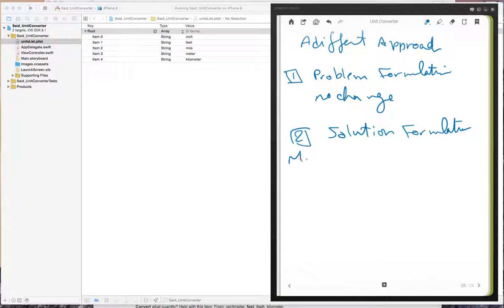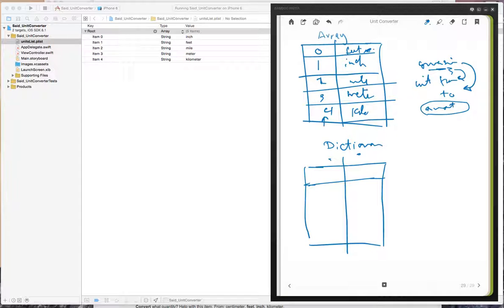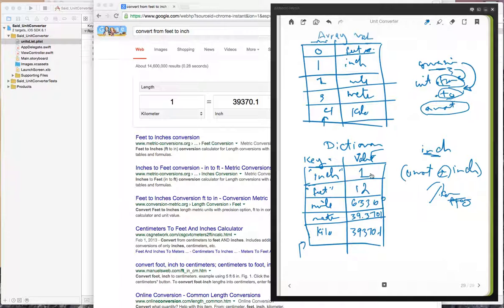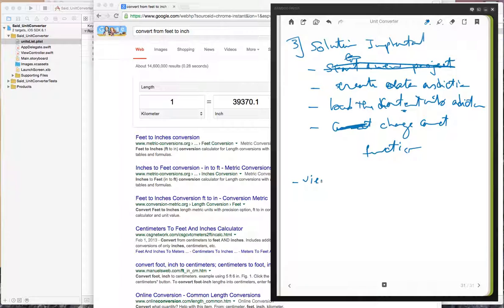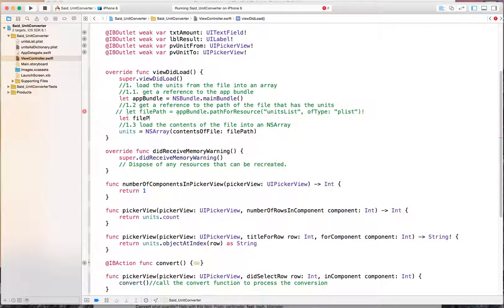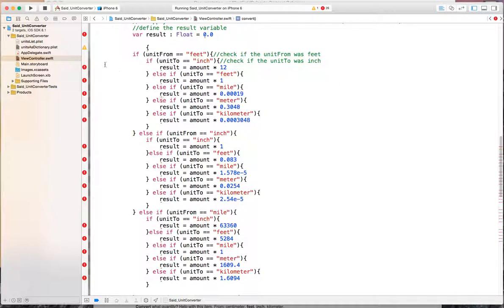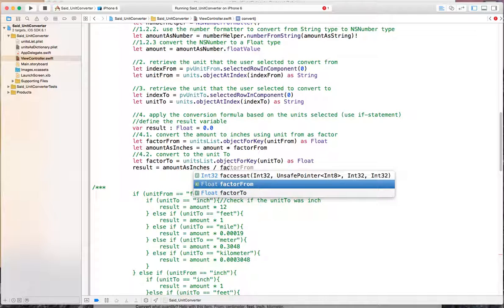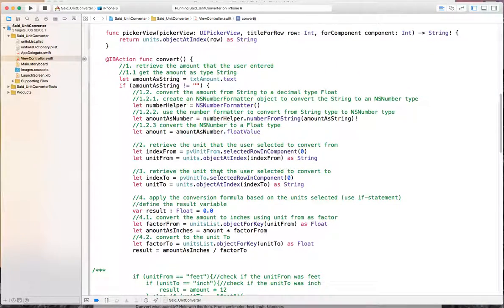IT1045C: Module 3 - Unit Converter - Advanced - Using Dictionary 11/11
This is an advanced topic and covers the use of Dictionary type instead of Array type to model the units data. It introduces the use of conversion factors as part of the data model (instead of being explicit in the code). It is an alternative solution to the problem that is more scalable.